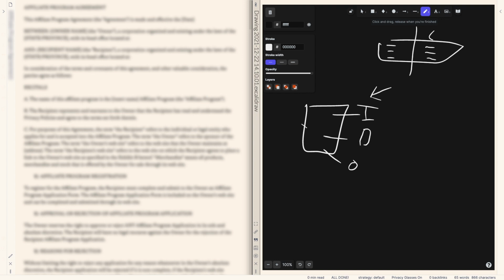What to Include In Your AFFILIATE PROGRAM AGREEMENT [ Part 1 ]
In today's video, we're discussing the Affiliate Program Agreement. This video will be very helpful for entrepreneurs, business owners, and people who want to learn about Affiliate Program Agreement.